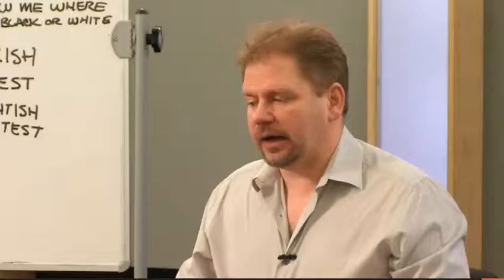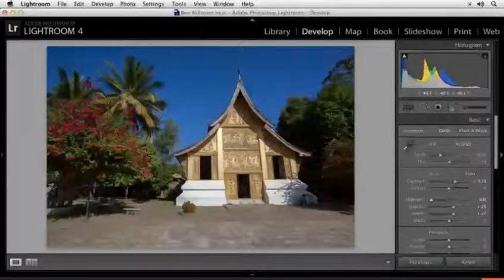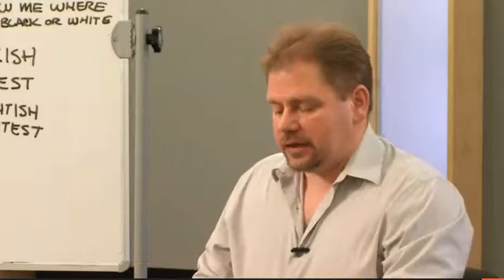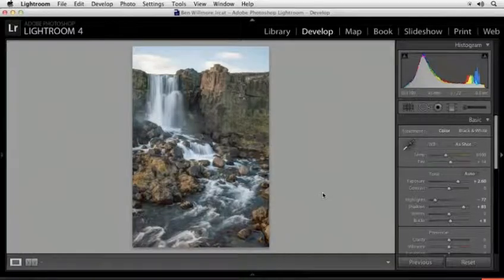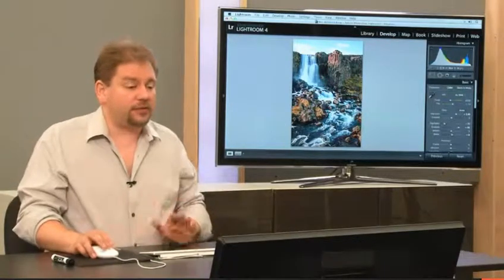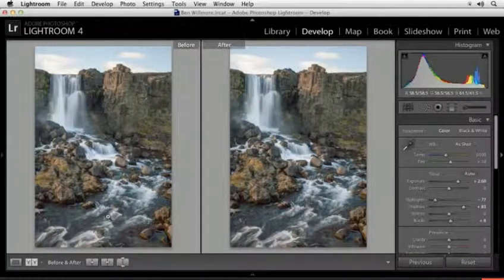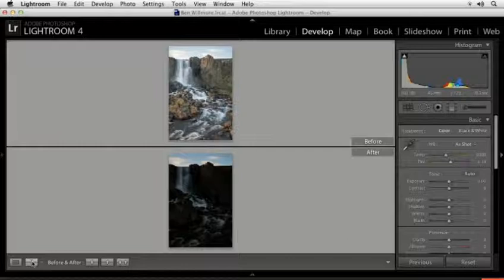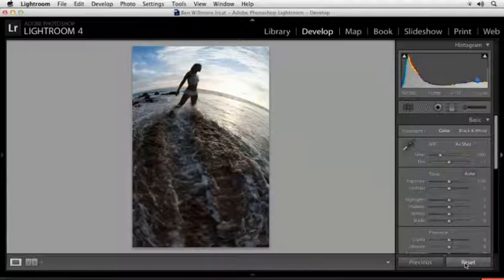Lightroom Mastery2013-01-17_1404